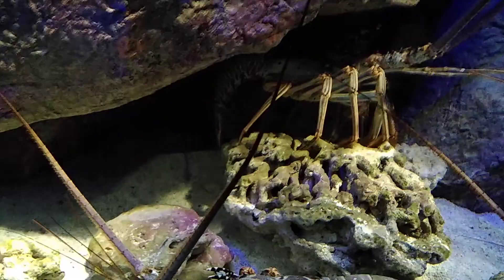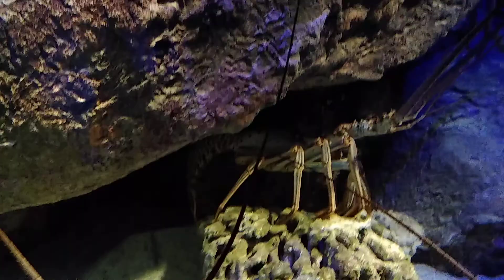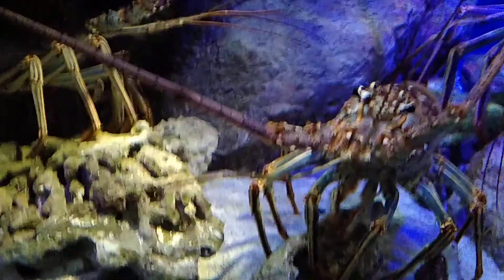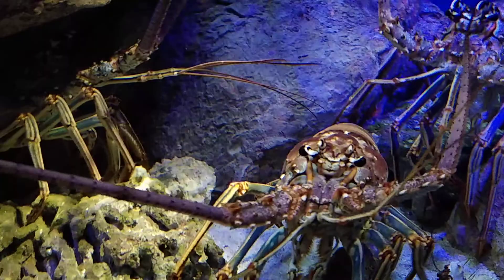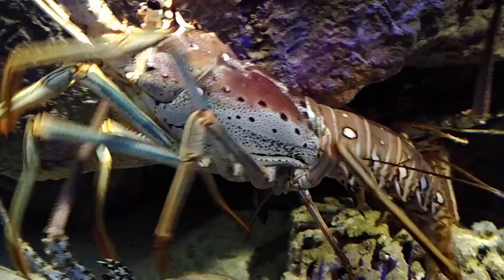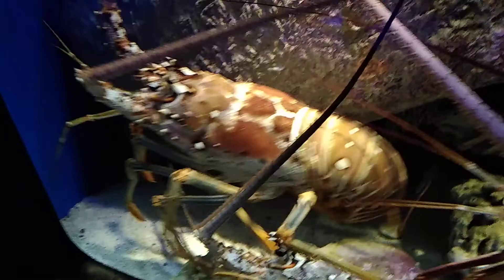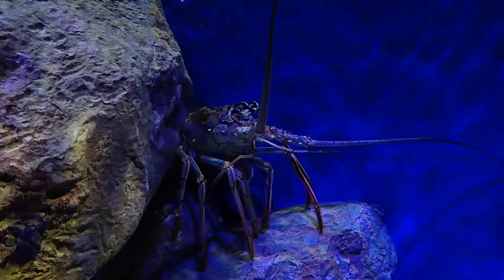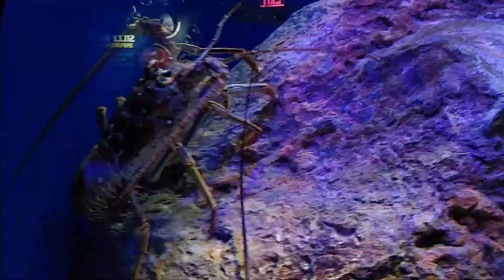Caribbean Spiny Lobster Margaritaville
From Coney Island's NY Aquarium's Spineless Exhibit in Brooklyn since Wednesday, 6/23/2021. Hashtag known as now that can make Jimmy Buffet relax just like in his song that passes on the music legacy known as Margaritaville🎶🎵🎼. Without further ado, here comes facts about Caribbean Spiny Lobster🦞:
1. From reefs & Mangrove swamps of the Western area of the Atlantic Ocean.
2. Scientific Name = Panulirus Argus.
3. Has 2 large spines form forward pointing “horns" over its eyestalks.
4. Length = Grows up to 60 centimeters in other words 24 inches or 2 feet long.
5. Invertebrate due to no backbone.
6. Hides during the day (☀️) by taking cover because they are nocturnal (🌃) just like Troodon since the Cretaceous time period.
7. Prey for skates, Nurse 🦈, snappers, groupers, & 🐙.
8. Seafood item for human consumption.
9. Nicknames = Spiny Lobster, Bermuda Spiny Lobster, Common Spiny Lobster, Crawfish, Florida Spiny Lobster, Western Indian Langouste, or Western Indian Spiny Lobster.
10. To help Caribbean Spiny 🦞, donate to WCS at 2300 Southern Blvd in Bronx, NY 10460.
11. Females lay 230,000 to 2.6 million eggs depending her size each time it spawns.
12. Lack large front claws unlike its cousin “American 🦞."
13. Grows by molting from their old to new shells.
14. Weighs up to 15 pounds.
15. Lives up to 15 years or more.
16. Has a reddish-brown shell that marks with occasional dark spots & two large, cream-colored spots on the top of the second segment from its tail.
17. Got its name due to forward pointing spines for covering its body to shield themselves from predators just like Kentrosaurus from Africa who uses half plates & half spikes since the Jurassic time period for defense against predators.
18. Cousin of Larry The 🦞 from SpongeBob SquarePants. Difference is Larry The 🦞 has sharp front claws than Caribbean Spiny 🦞.
19. Eats 🐌, clams (🦪), 🦀, & due to cannibalism is other 🦞.